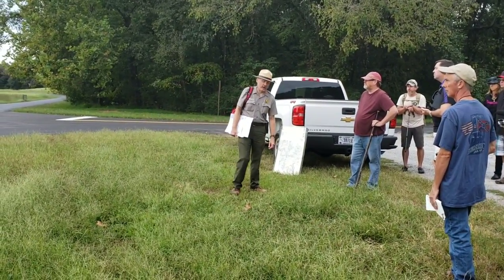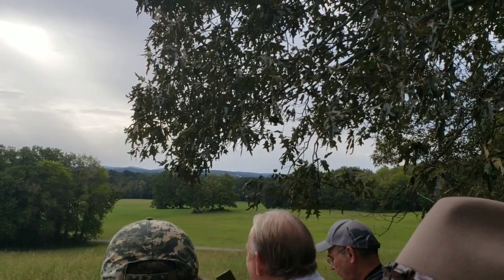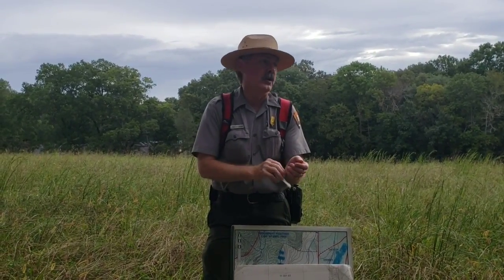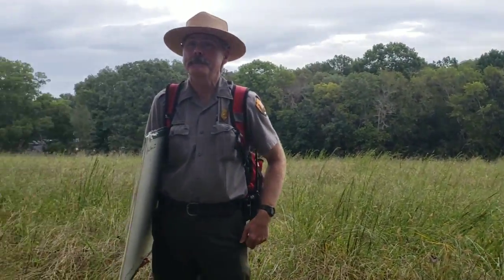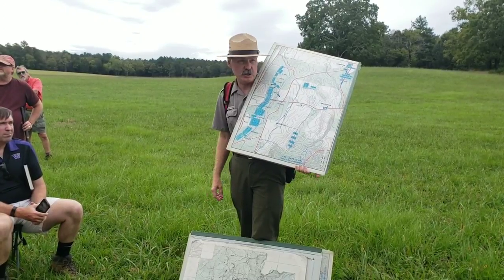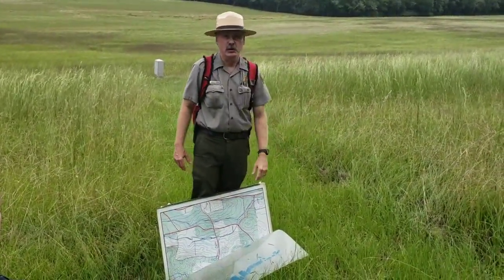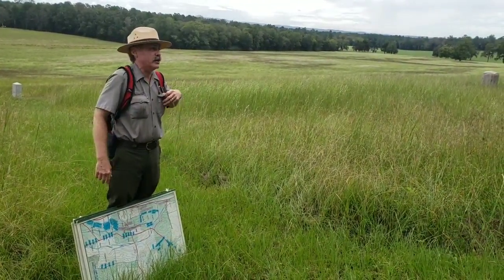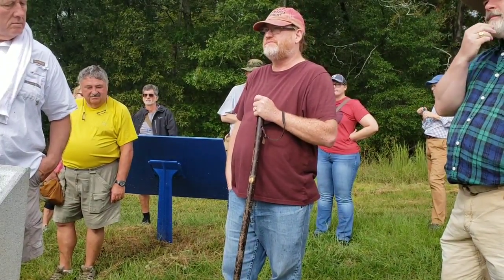Crittenden's Batteries in Dyer Field Chickamauga September 20th with Jim Ogden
9 am - “I Consisdered Our Position the Best We Could Get...:” Crittenden’s Batteries in Dyer Field
Location: Meet at the Horse Unloading Area along Chickamauga-Vittetoe Road
On September 20, Union General Thomas Crittenden and two of his divisions were supposed to be in reserve. But before the fighting had hardly begun, most of the reserve had already been put in line, except for some of Crittenden’s artillery. The store of those guns that fateful Sunday will be the focus of this 90-minute 1 1/2 mile walking tour led by Park Historian Jim Ogden.